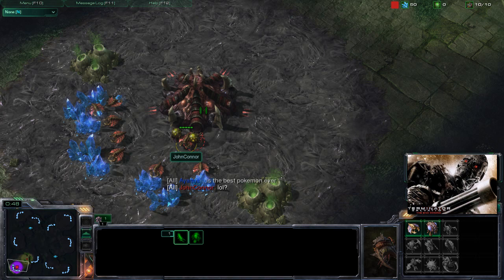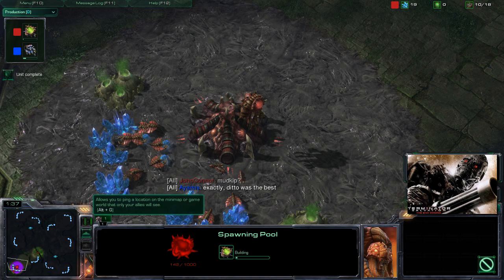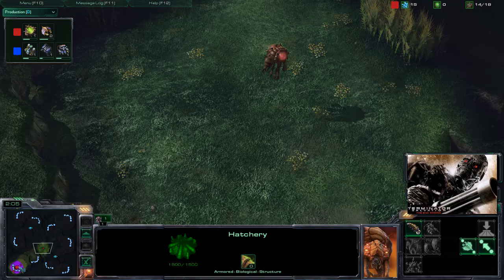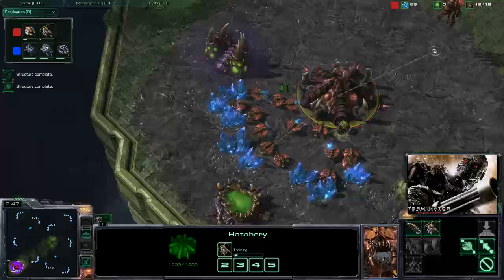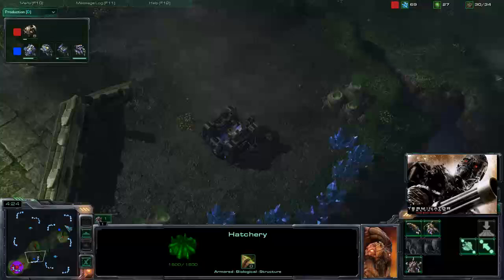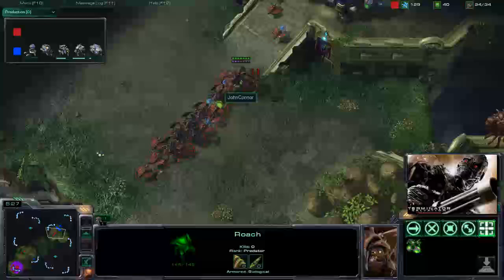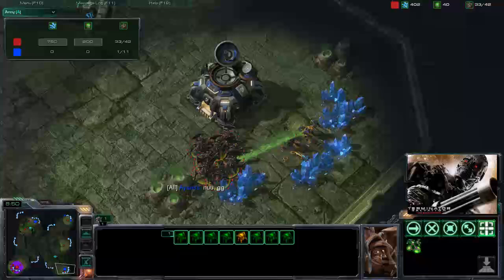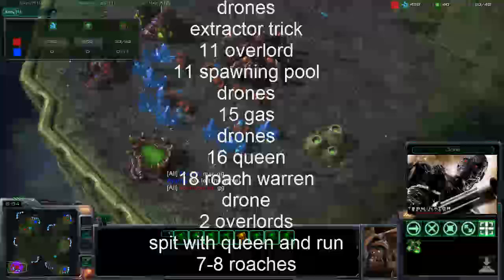7 ROACH RUSH Tutorial (all in variant) |Johnconor| [6]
A quick tutorial on how to perform the 7 roach rush! In my example I did an all in however you may choose to expand and get a lair instead of sending out your workers :) as always I'd love to get feedback on my videos and how to change and improve them , thanks guys!